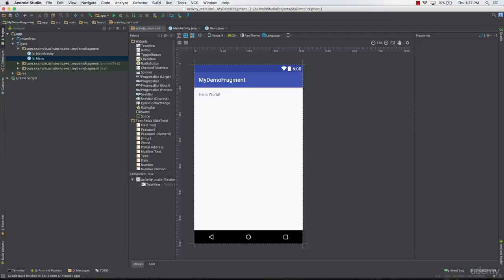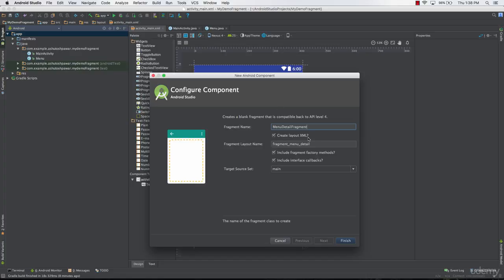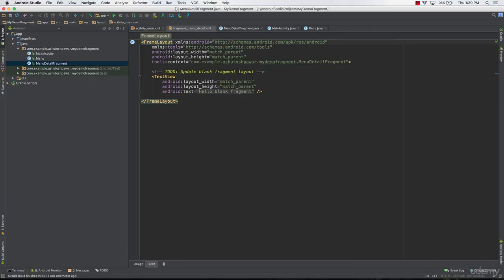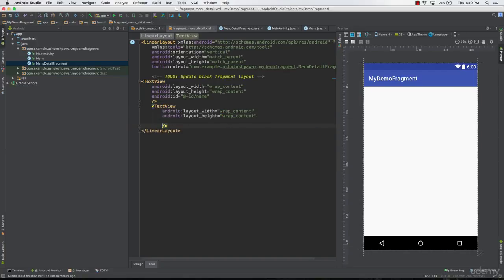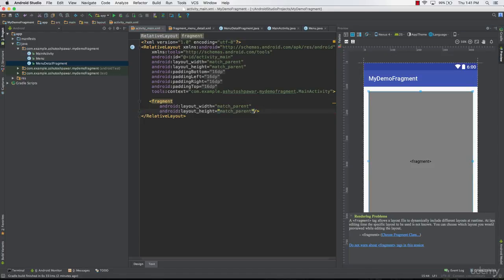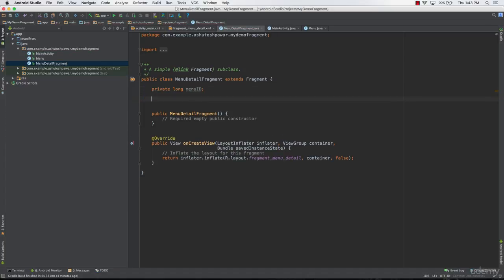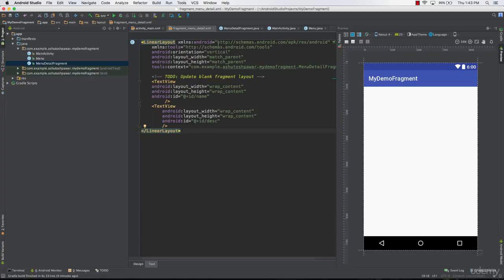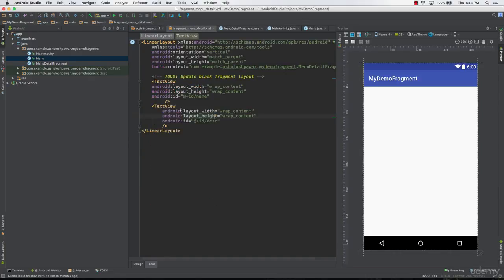030 lecture 25 creating our very first fragment